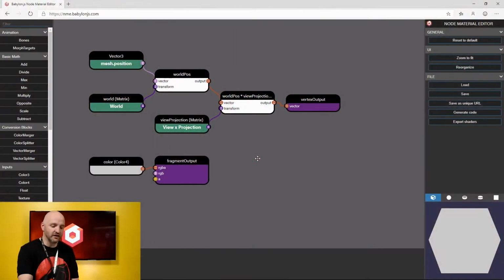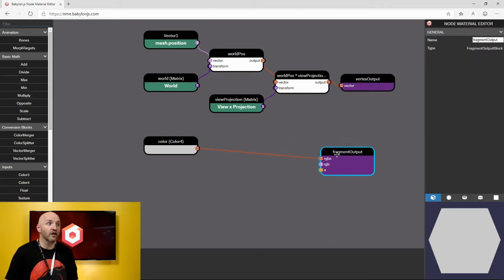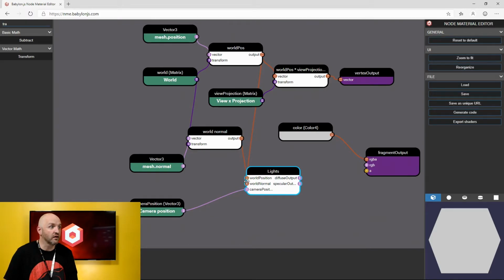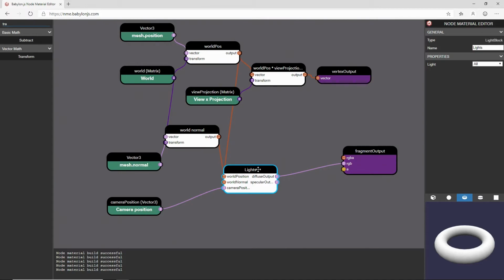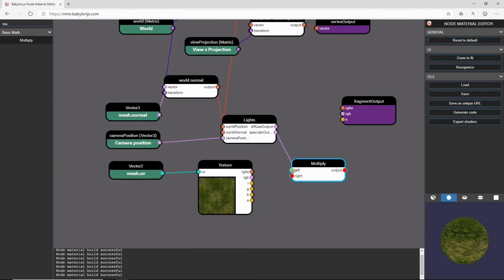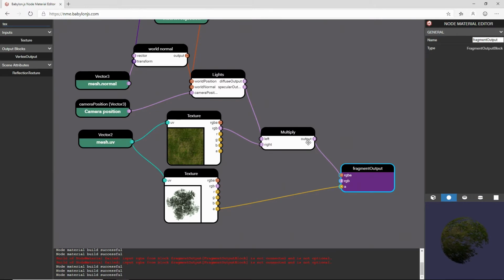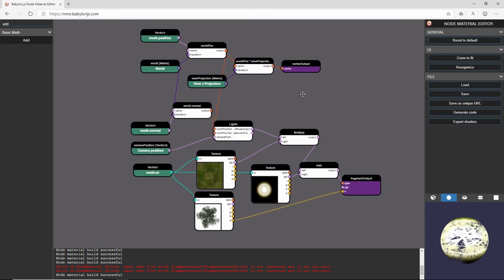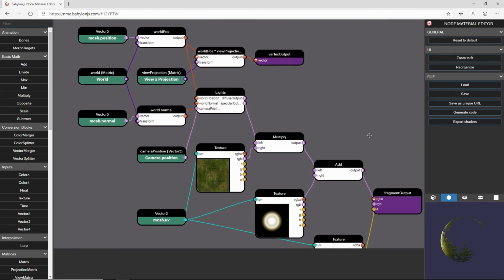Node Material Editor: Lights and Textures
David's back again this week to talk about the power behind blending lighting and textures in the Node Material Editor. Time to create advanced fragment shaders!